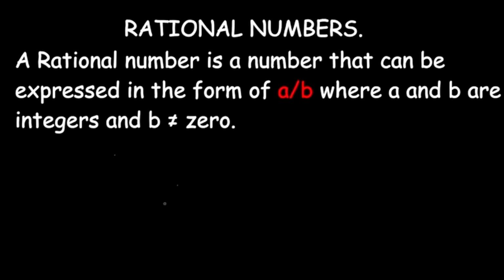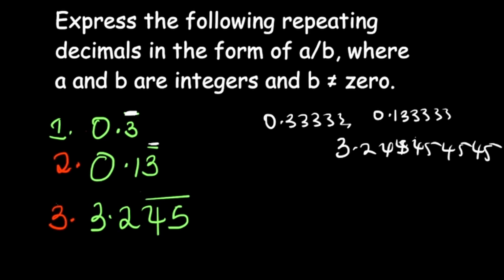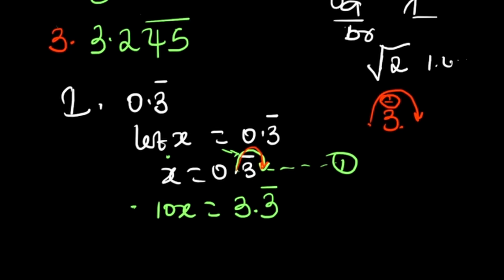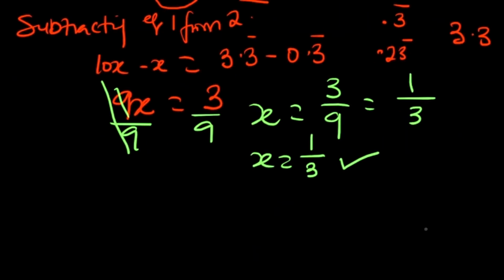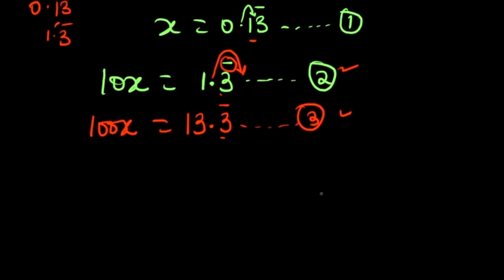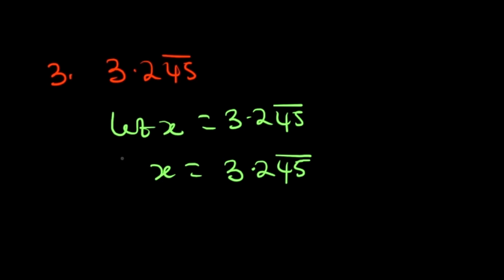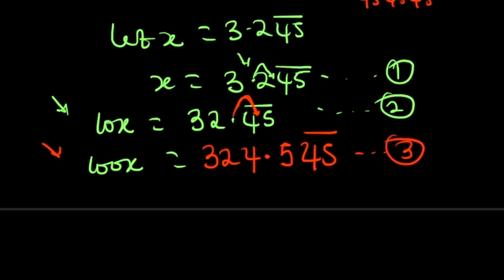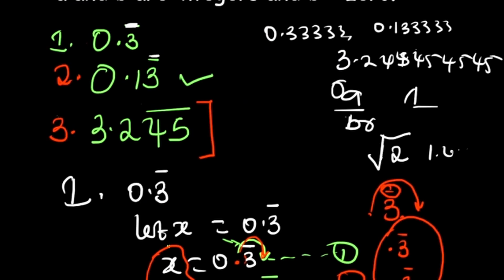How to express repeating decimals in fraction form.